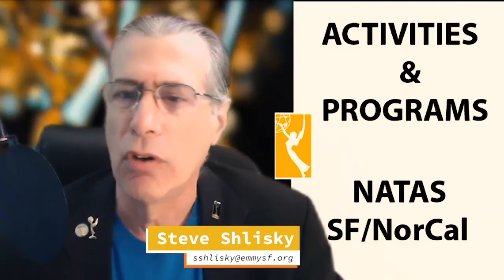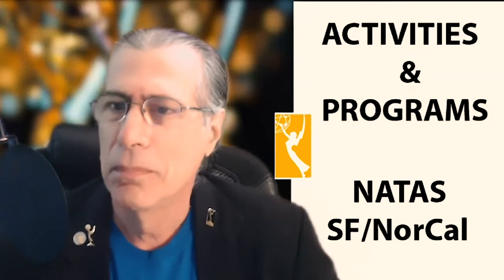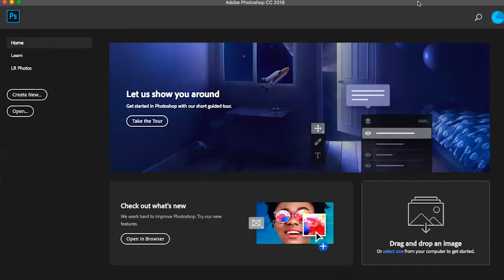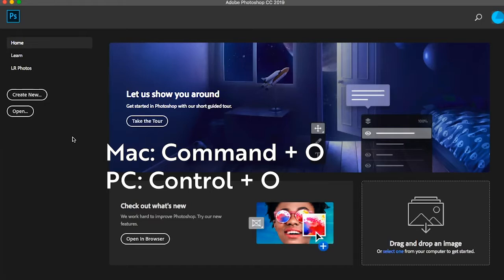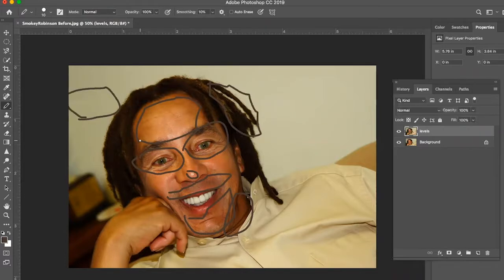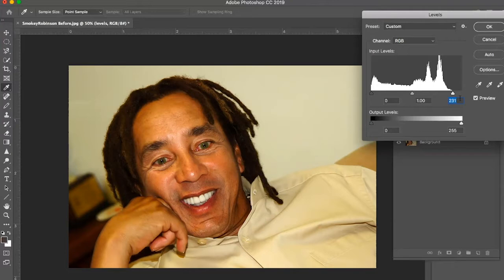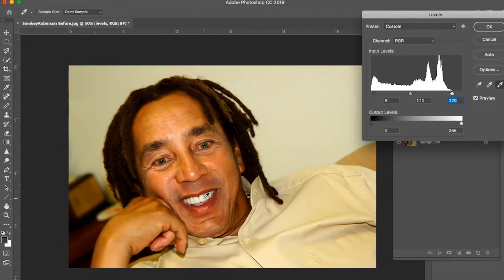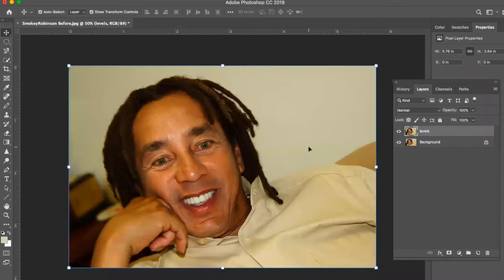Basic Photoshop Photo Retouching with Mike Moya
This virtual Zoom workshop was recorded on November 7, 2020.
(82 Minutes)

This introduction Photoshop workshop is designed for any level. You will be guided through a step by step process in photo editing with emphasis on portrait enhancing and retouching.

PHOTOSHOP RETOUCHING TOPICS COVERED:
Importing into Photoshop
Workflow description
Photoshop Tools
Move Tool
Healing Brush
Cloning Tool
Zoom Tool
Tool Adjustment
Image Adjustments
Duplicate Layer
Exposure adjustment & Color correction
Exporting